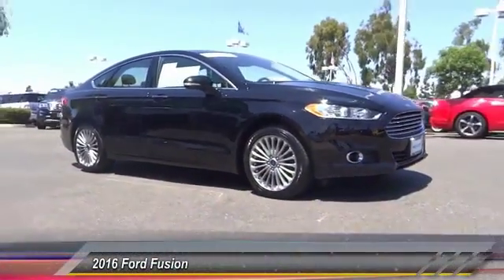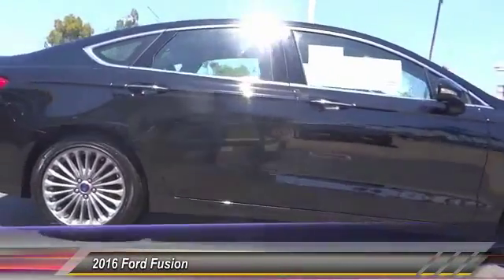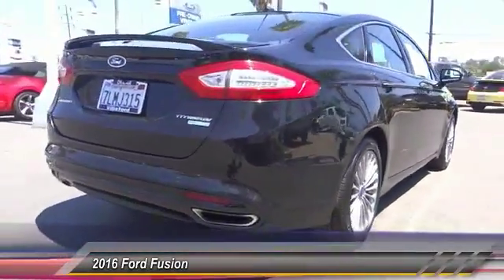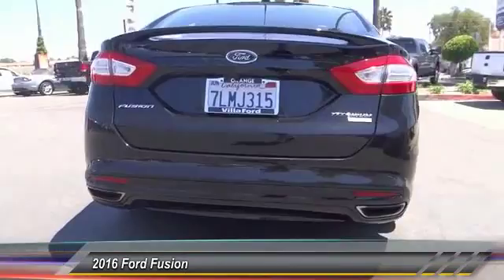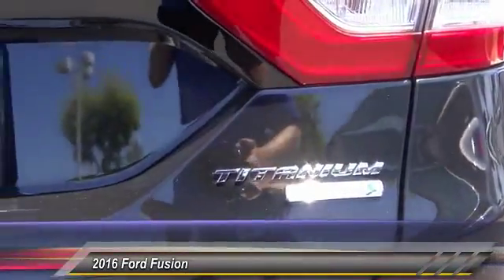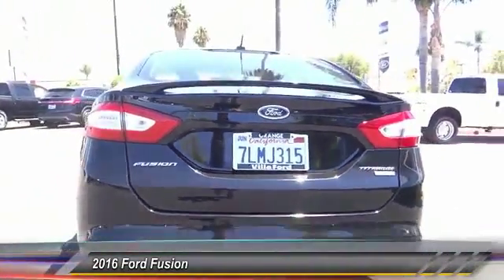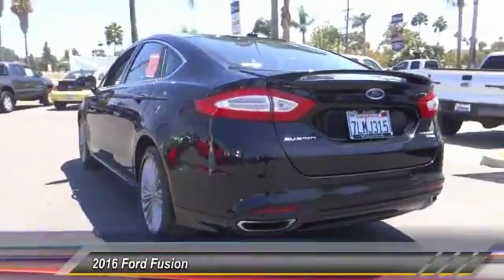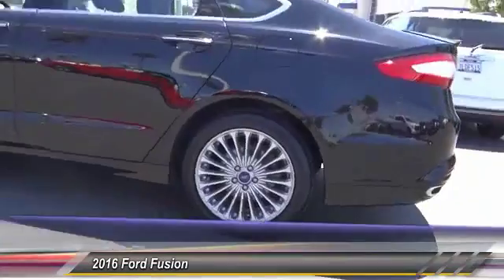2016 Ford Fusion ORANGE TUSTIN PLACENTIA FULLERTON ORANGE COUNTY 00R12208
2016 Ford Fusion 4DR SDN TITANIUM FWD

Villa Ford
2550 N. Tustin St.

VILLA FORD PROUDLY SERVICING ORANGE, TUSTIN, PLACENTIA, FULLERTON, ORANGE COUNTY, & SURROUNDING SOUTHERN CALIFORNIA LOCATIONS. THIS BLACK 2016 Ford FUSION IS EQUIPPED WITH A EcoBoost 2.0L I4 GTDi DOHC Turbocharged VCT, AUTOMATIC TRANSMISSION, AND RECEIVES AN ESTIMATED 22 City/33 Hwy MPG. CONTACT VILLA FORD AT TO SCHEDULE A TEST DRIVE AND TAKE THIS 2016 Ford FUSION HOME TODAY, OR VISIT OUR SHOWROOM CONVENIENTLY LOCATED AT 2550 N. TUSTIN ST. ORANGE, CA 92865. STOCK #: 00R12208 | 2016 Ford Fusion 4dr Sdn Titanium FWD AIR CONDITIONING POWER WINDOWS 2016 Ford FUSION 4DR SDN TITANIUM FWD Ford Certified! Yeah baby! Creampuff! This stunning 2016 Ford Fusion is not going to disappoint. There you have it, short and sweet! Ford has established itself as a name associated with quality. This Ford Fusion will get you where you need to go for many years to come. Ford Certified Pre-Owned means you not only get the reassurance of a 12Mo/12,000Mile Comprehensive Warranty, but also up to a 7-Year/100,000-Mile Powertrain Limited Warranty, a 172-point inspection/reconditioning, 24/7 roadside assistance, trip-interruption services, rental car benefits, and a complete CARFAX vehicle history report. STOCK #: 00R12208 | VIN: 3FA6P0K96GR151135 | 2016 Ford Fusion 4dr Sdn Titanium FWD AIR CONDITIONING POWER WINDOWS Villa Ford